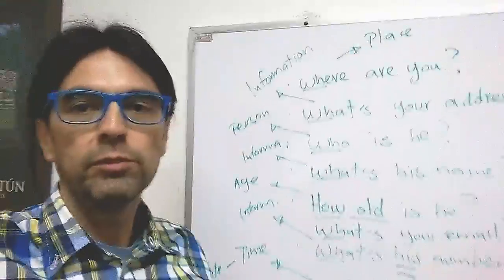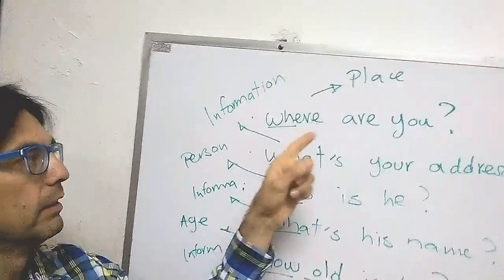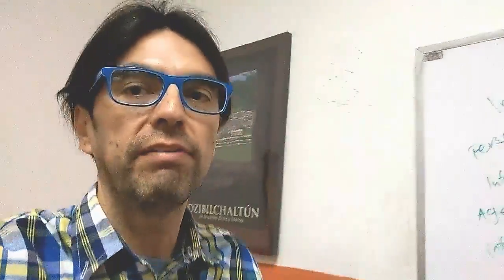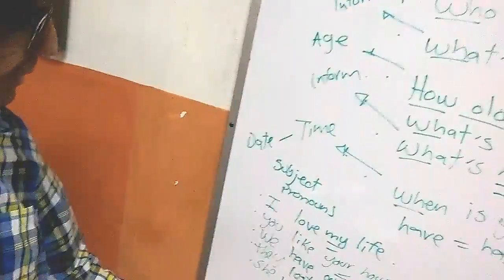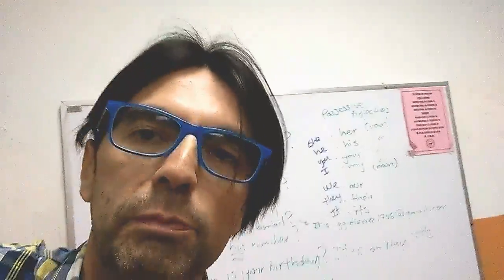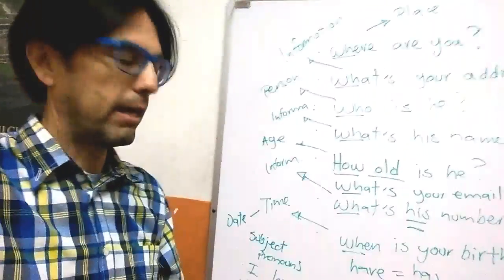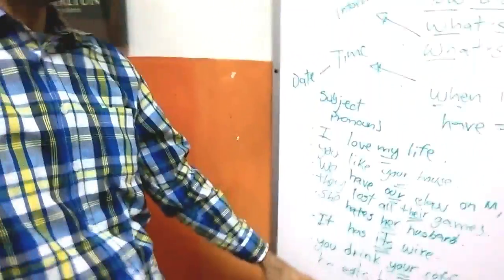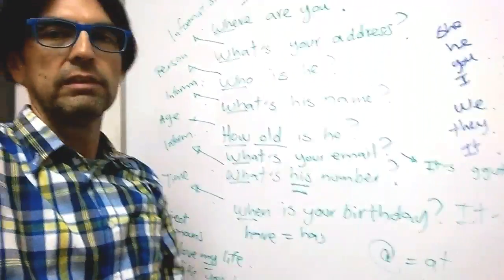Nuevo episodio de English con Jerry Kpopers.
Descifrando la diferencia entre Subjet Pronouns y Possessive Adjectives,(ft. Question Words).